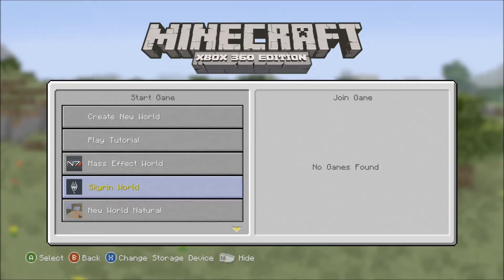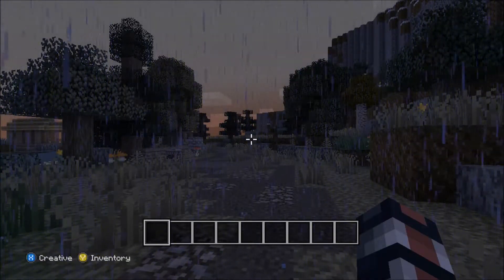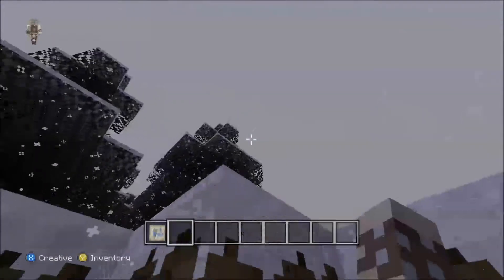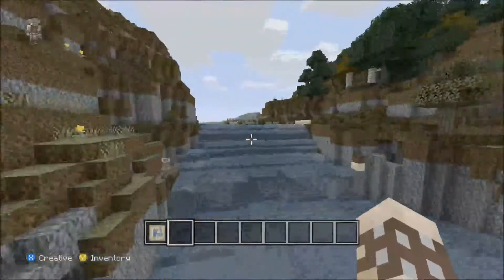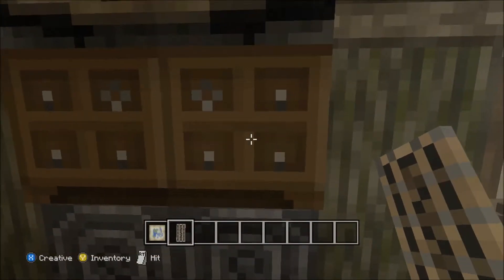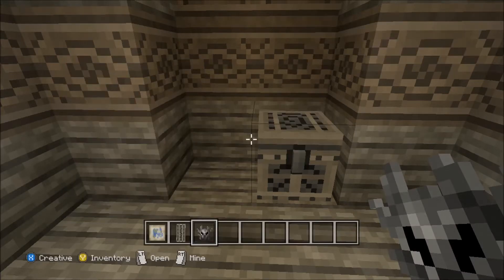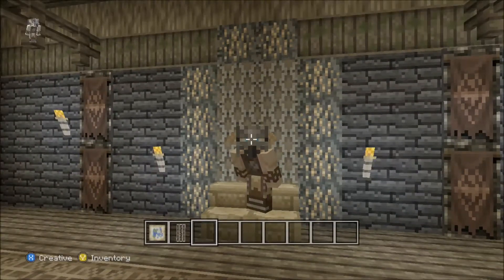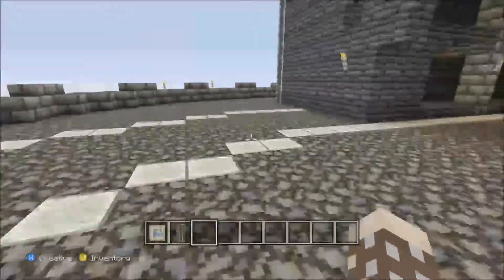Minecraft 360 Edition/Skyrim Mash up!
And As Always, Stay Groovy Everybody!